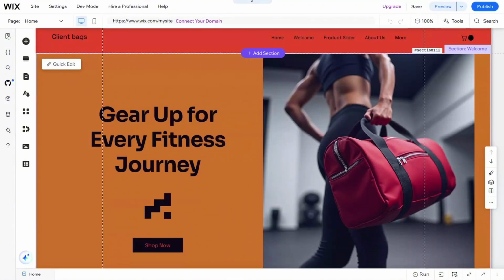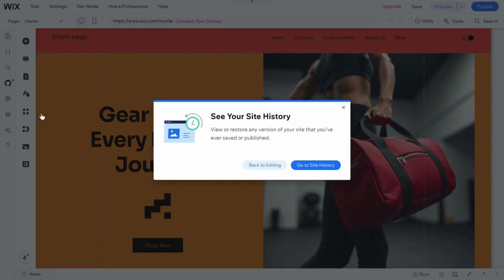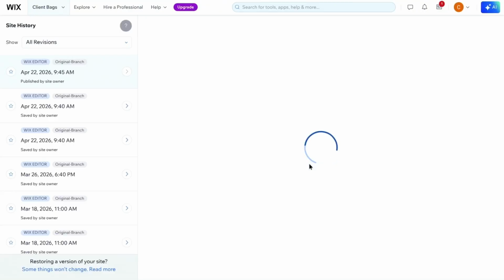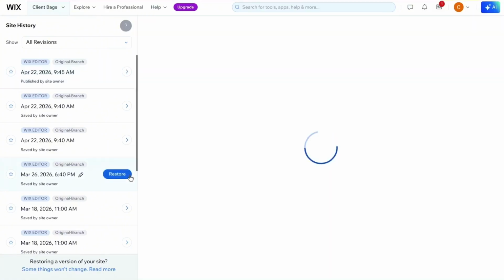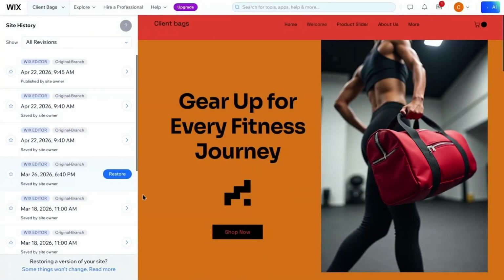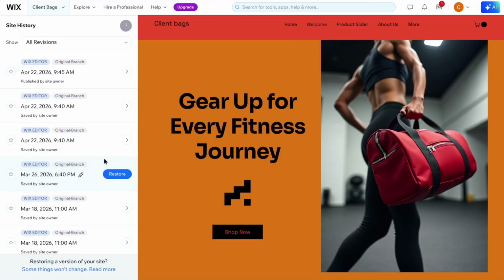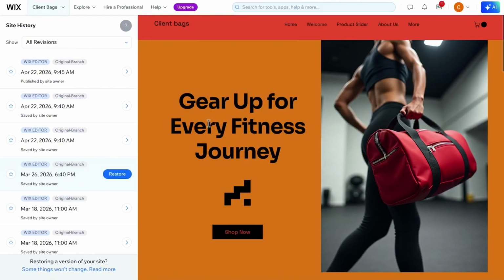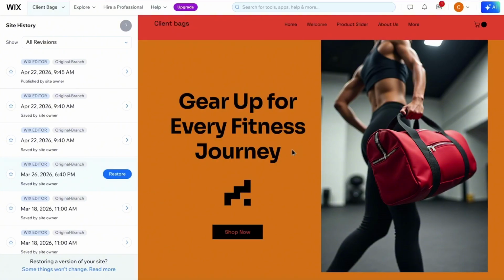How to Restore a Previous Version of a Wix Website (Updated 2026 Step-by-Step Beginner Guide)